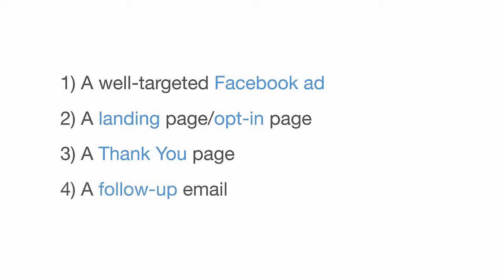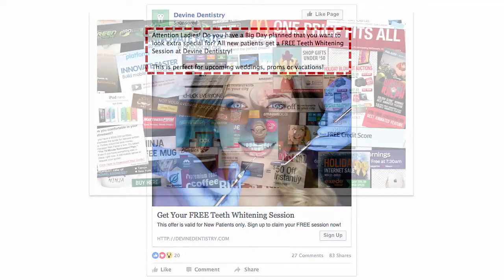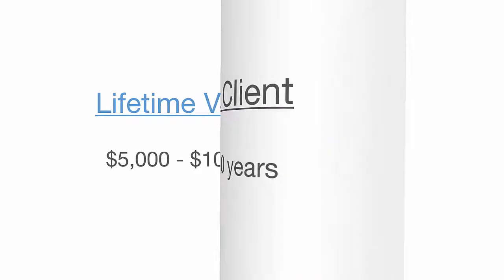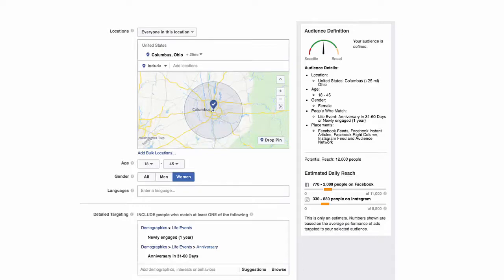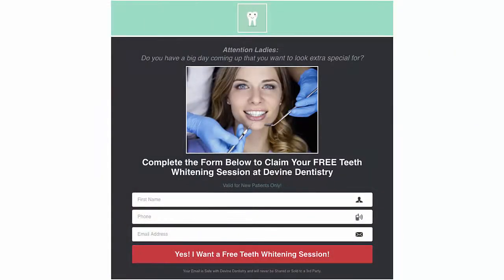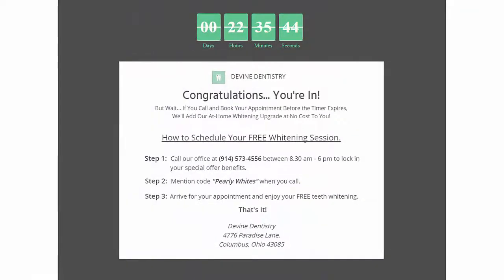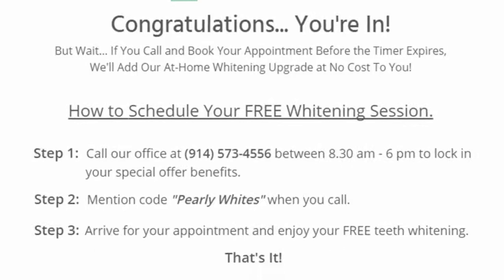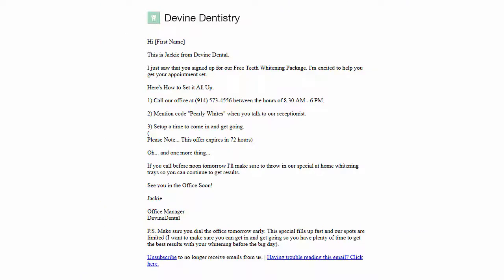Facebook Dental Promotion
How to Use Facebook Ads to Get At Least Five New Patients In Your Dental Practice This Week